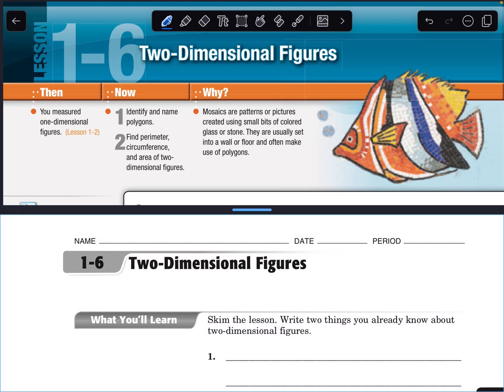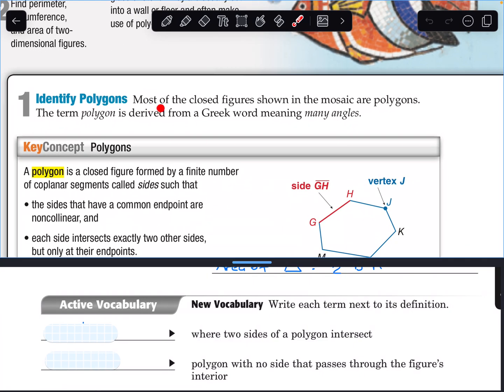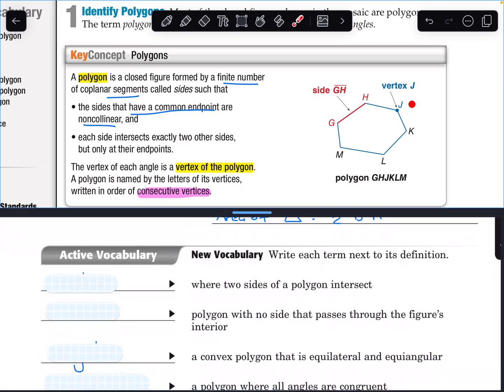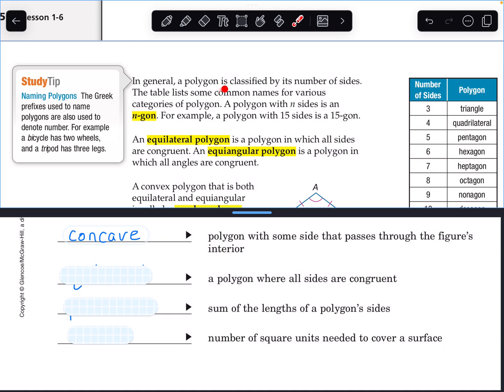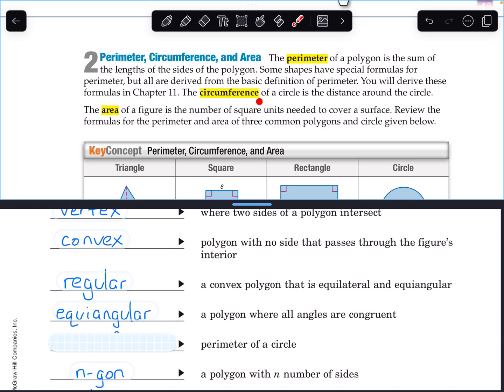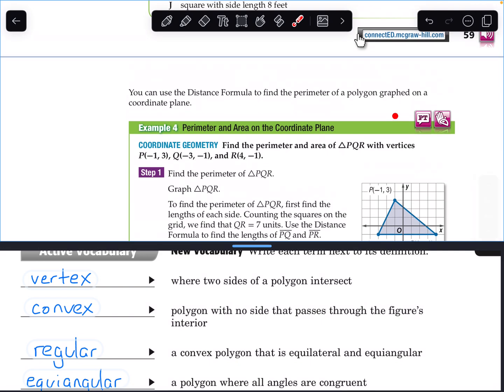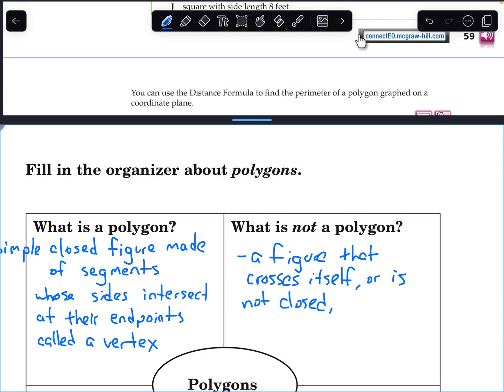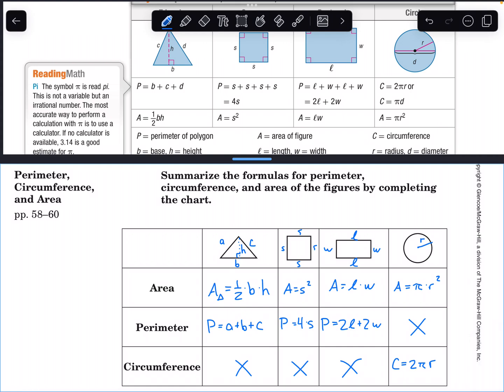Geometry Video Notes: 1.6 Two-Dimensional Figures